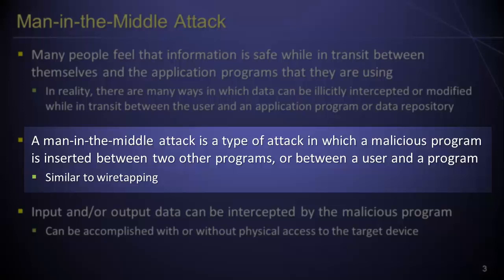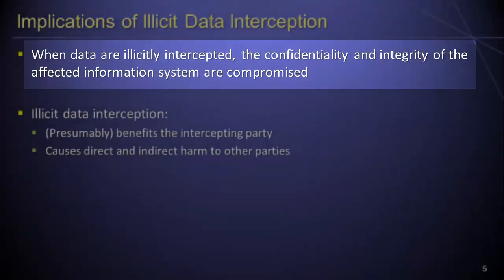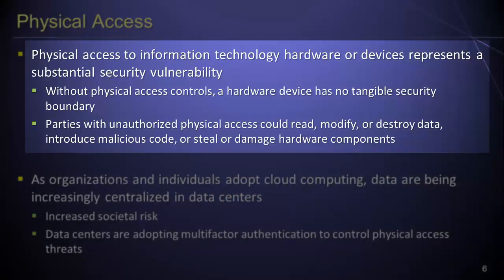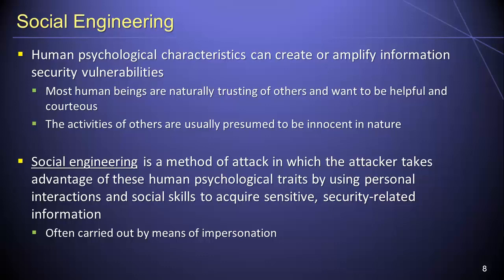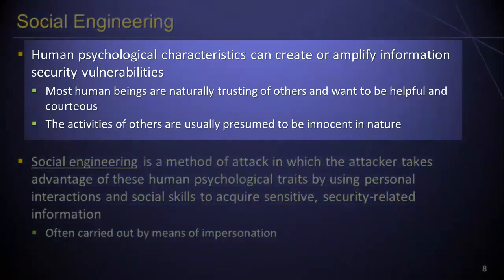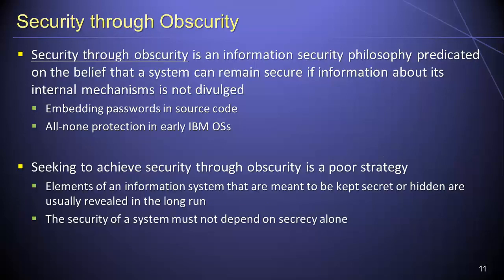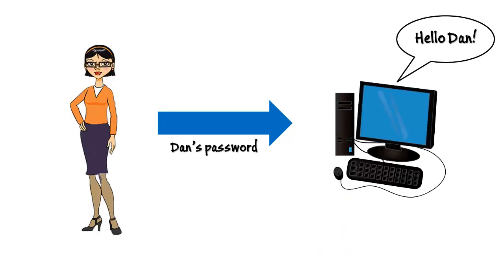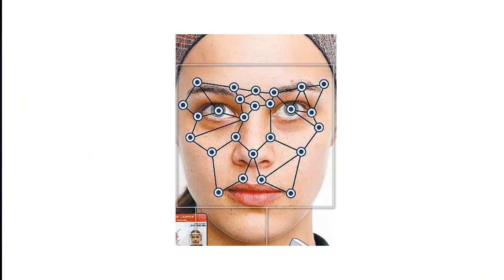Illicit Data Interception and Access - Information Security Lesson #5 of 12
Dr. Soper discusses illicit data interception and illicit data access in the context of information security. Topics covered include man-in-the-middle attacks, keystroke loggers, physical attacks, social engineering, insider threats, computer forensics, and the principle of least privilege.